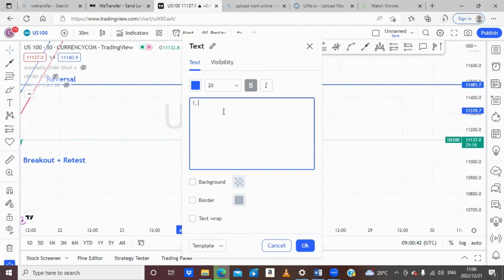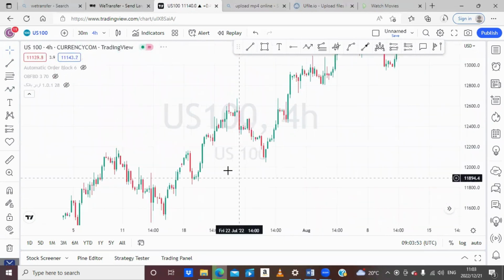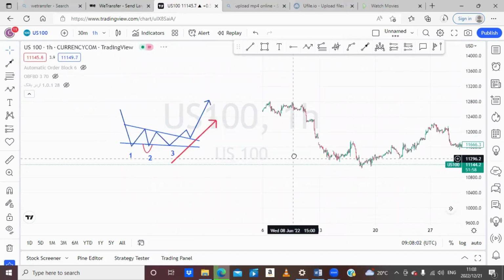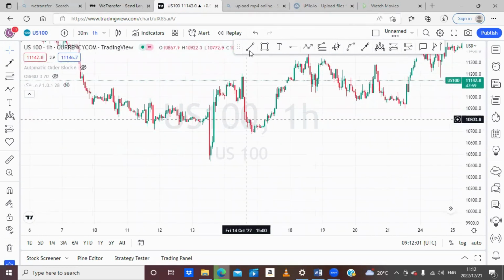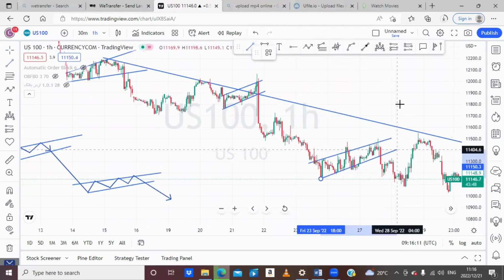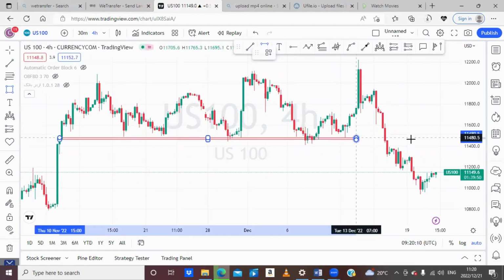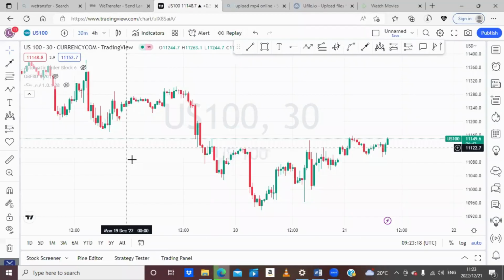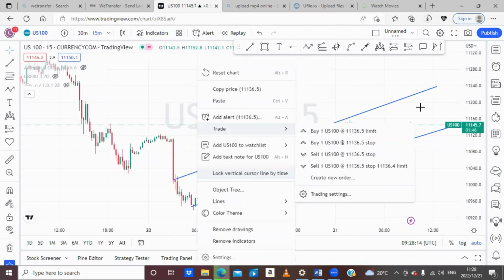How to trade Nasdaq or any Indices using Flags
Here is a complete beginner guide on how to start trading nasdaq or indices using flags in 2022. Learn what flags are, what we trade & how to make money trading using flags.